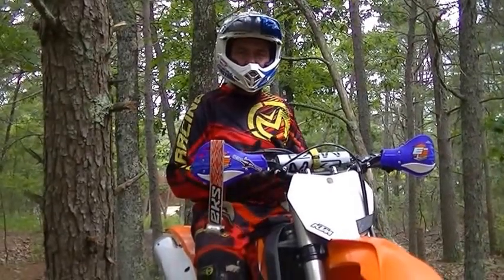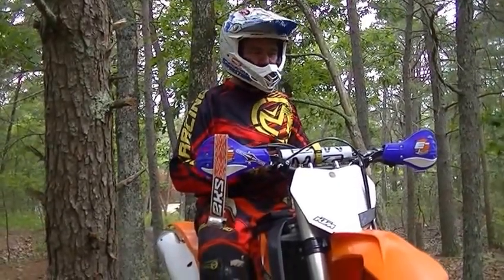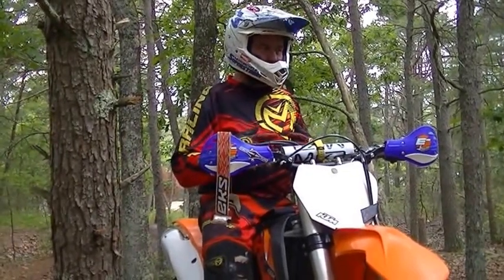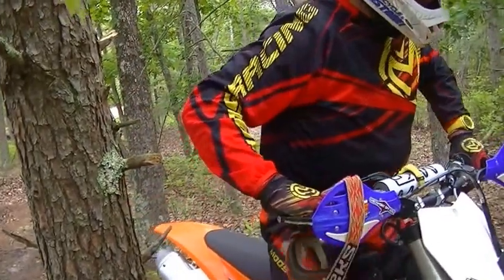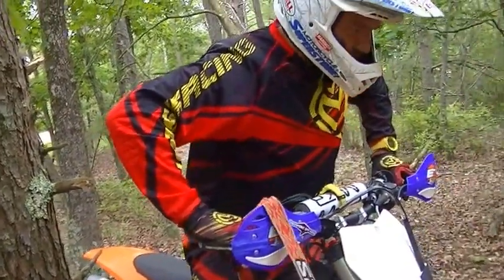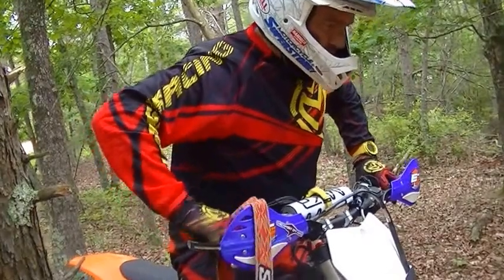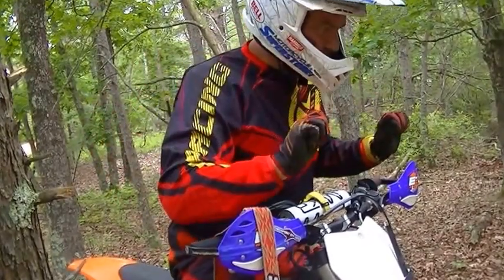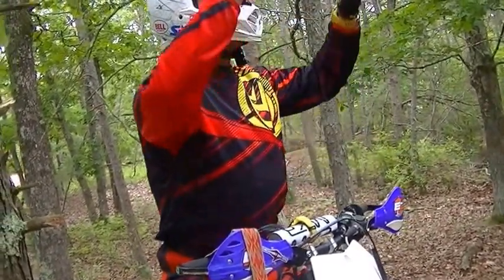Rich Lafferty Riding Schools Tip for Ditches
The first thing you want to consider is approaching the ditch standing so you can absorb the bottom of the ditch with your legs and to help create better momentum coming out of the ditch on the up hill side. Most of the time when people are sitting in a ditch  they have issues with balance, causing their feet to come off the pegs, and their butt to slide back on the seat, which make you not have control. Good smooth clutch control and one gear higher than what you think make it easier for you to find traction. Our next upcoming 2 day riding school is in NJ on July 19th and 20th.